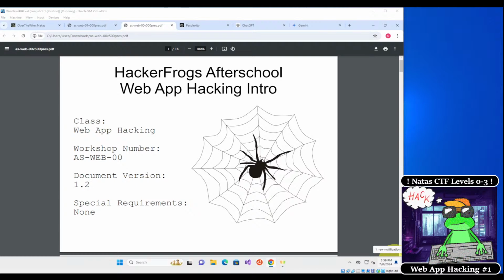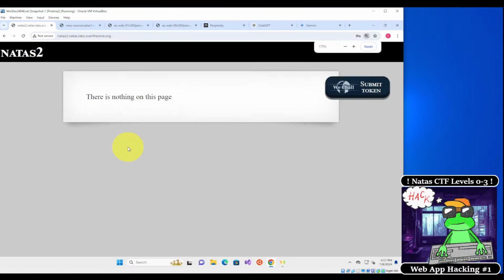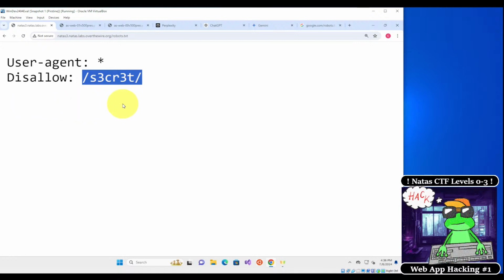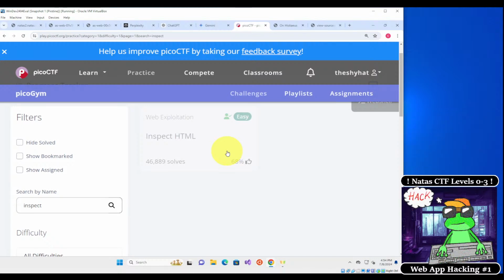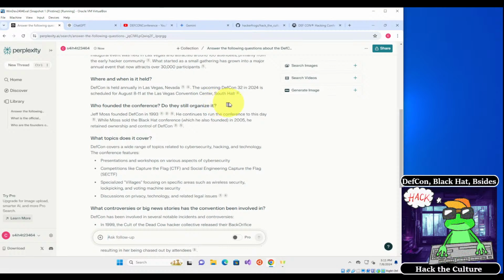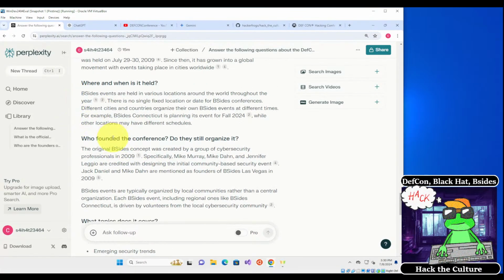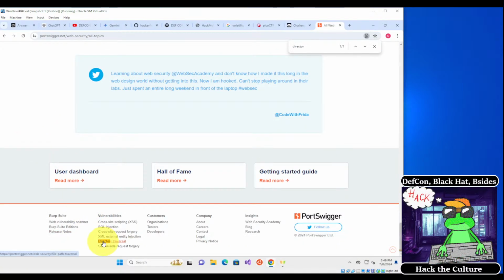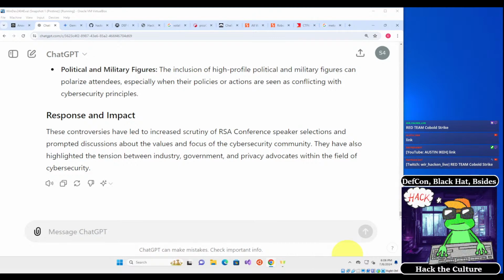HackerFrogs Web App Hacking #1, Overthewire Natas 0-3, then Hack the Culture, InfoSec Conference …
We're learning web app hacking with Overthewire's Natas CTF game, then learning about cybersecurity conferences as part of the HackerFrogs program!